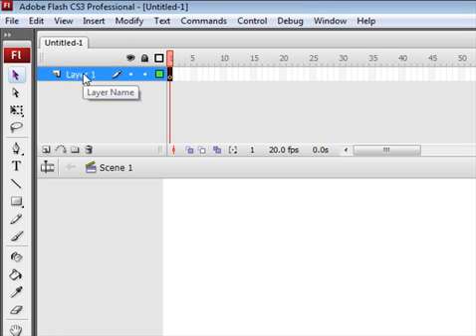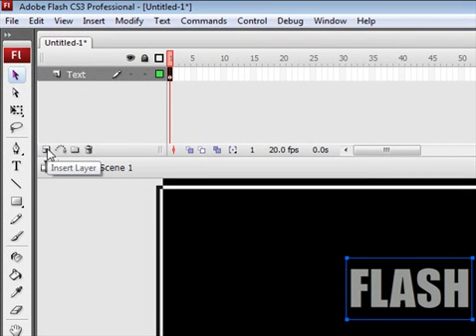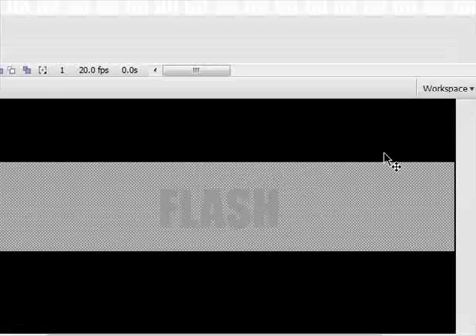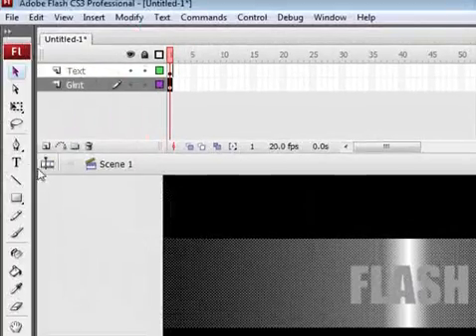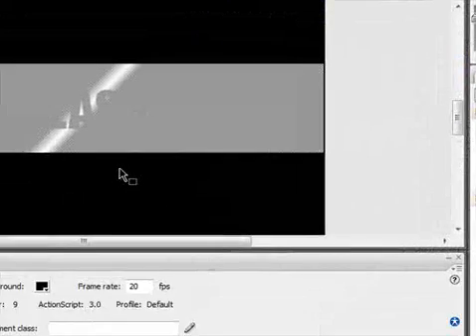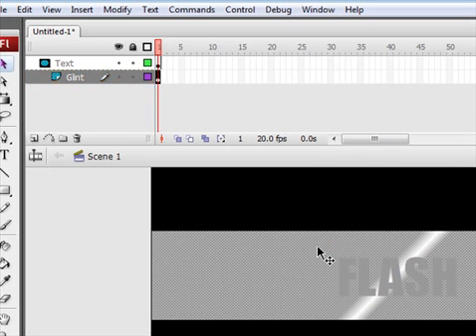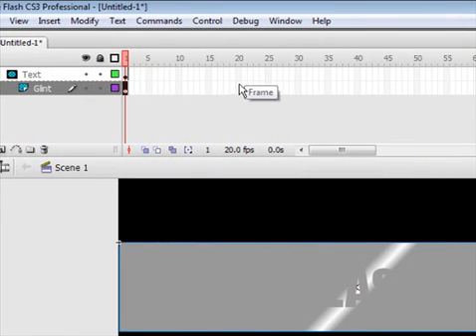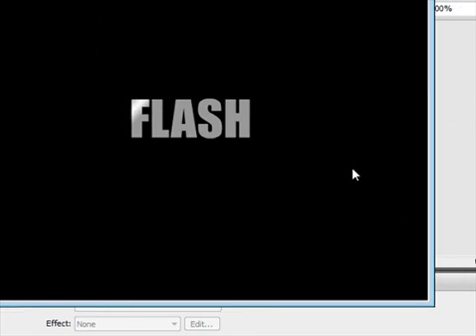THF_XĐ_06.